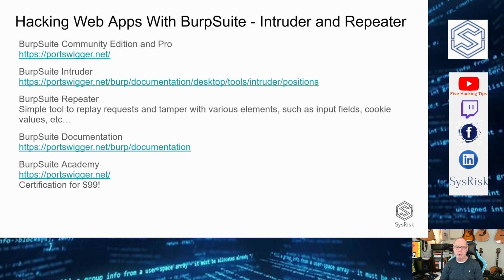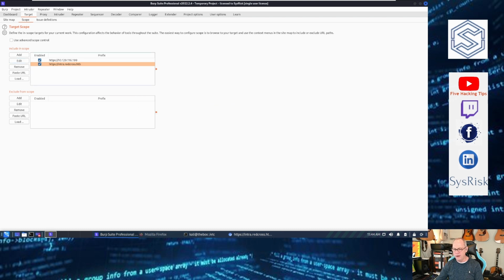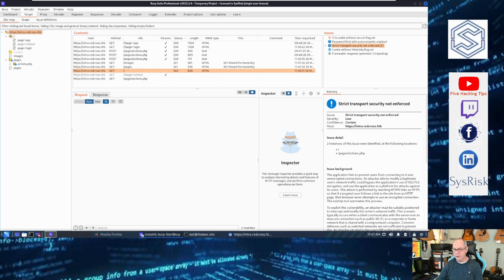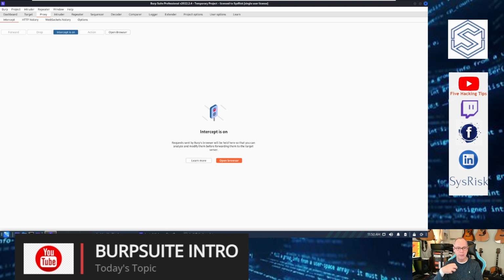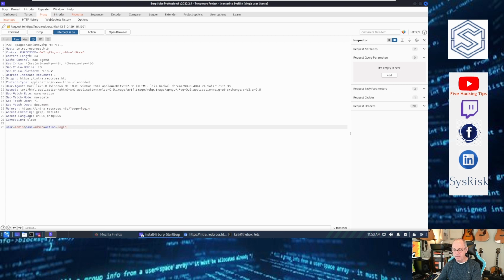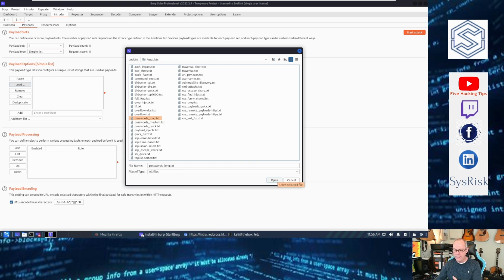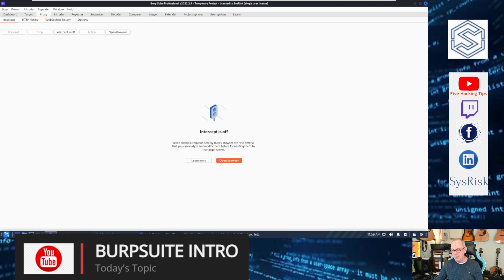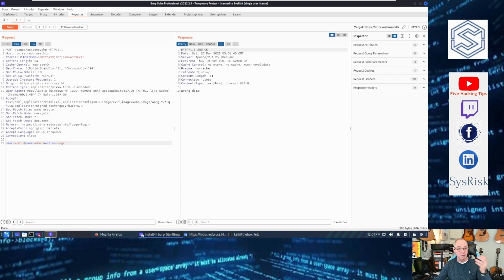Hacking Web Apps With BurpSuite - Repeater and Intruder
In this episode we do an introduction to BurpSuite and use how Repeater and Intruder are used in testing web applications.